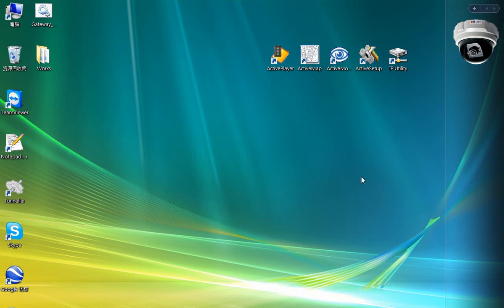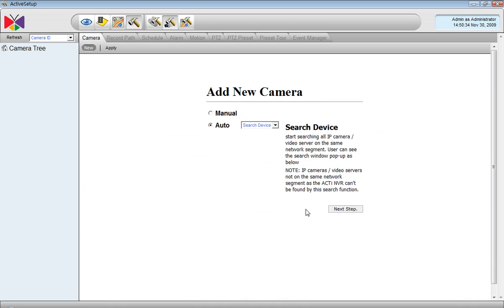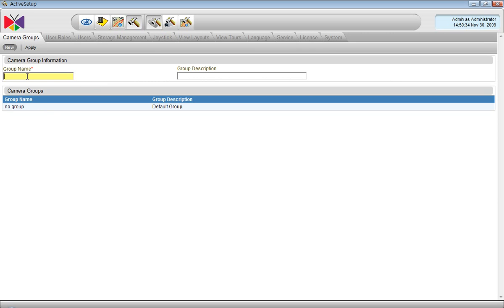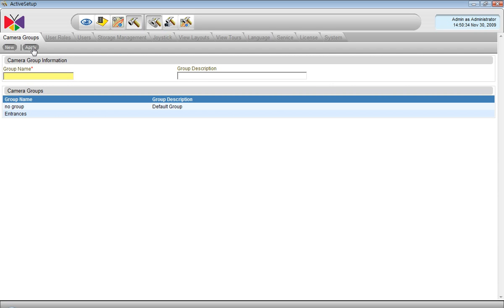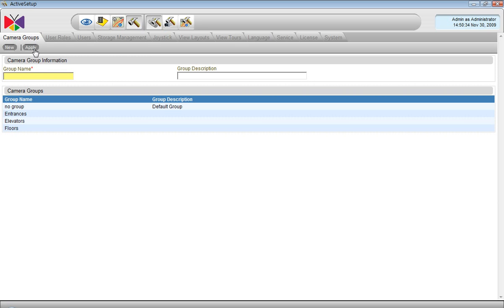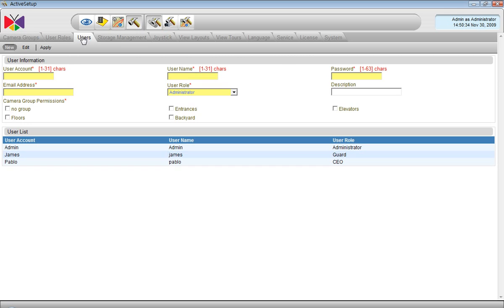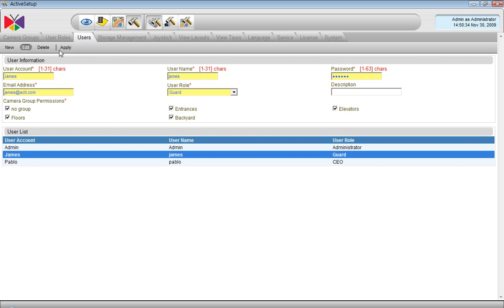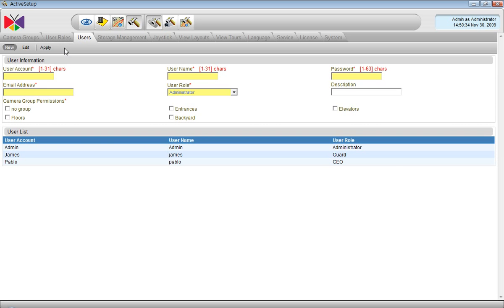NVR 2.2 Demo: Part 2-1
NVR 2.2 Camera Group and Channel Setup: Create Camera Groups